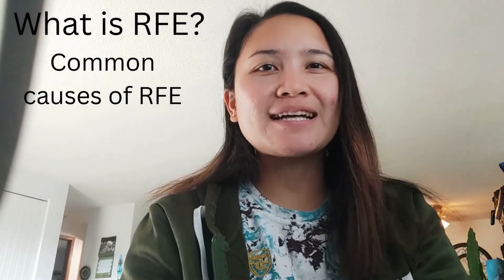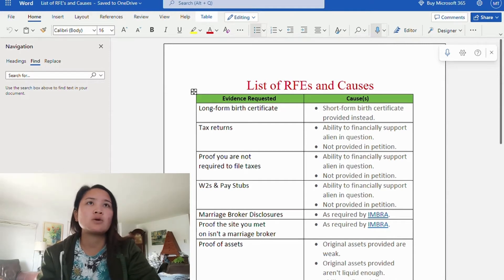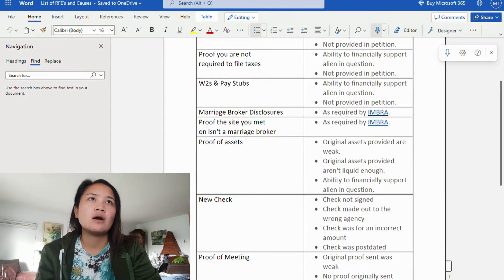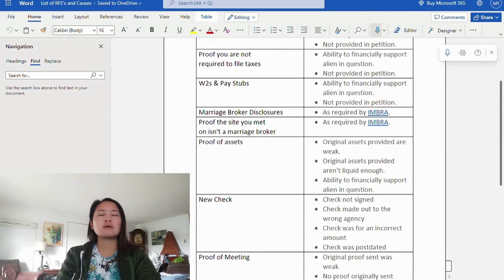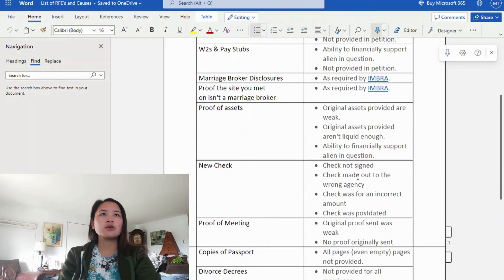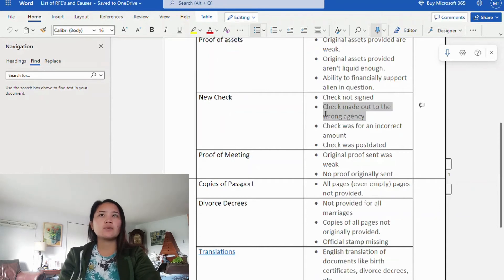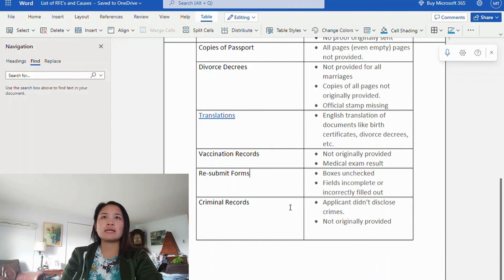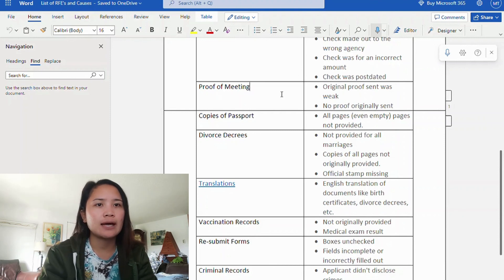K1 Updates: WHAT IS RFE? I COMMON REASONS OF RFE (REQUEST FOR EVIDENCE) and HOW TO AVOID IT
In this video, I'm sharing with you what an RFE is and the most common reasons for RFEs.
Check out Christian Filipina - the top-rated platform for sincere Christians to connect with like-minded singles since 2009. Trusted by thousands, find your match today

Planning a move to or from the Philippines? Let us handle the visa paperwork for you hassle-free. Get a free consultation with our experts at Filipino Visa

It is important to note that this channel does not provide legal advice. For any legal concerns or inquiries, it is highly recommended to consult with a qualified professional.